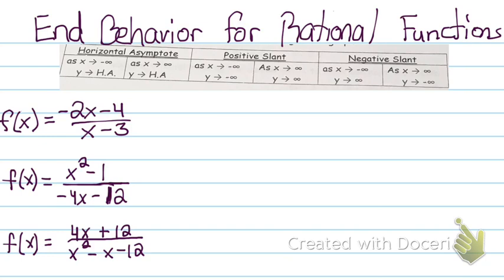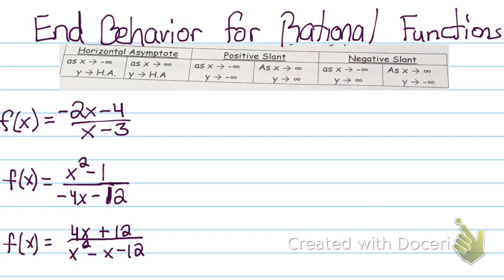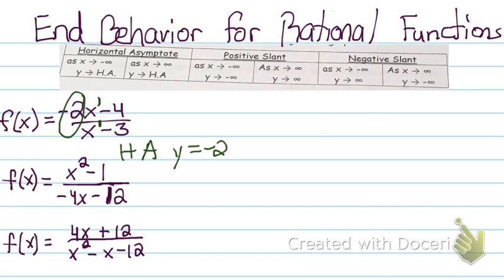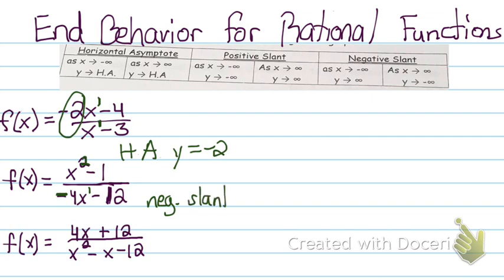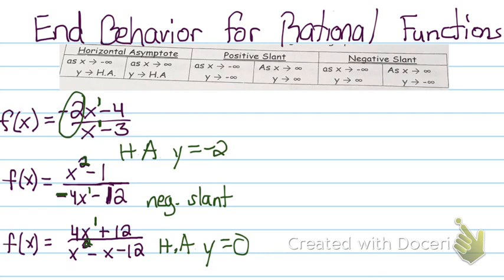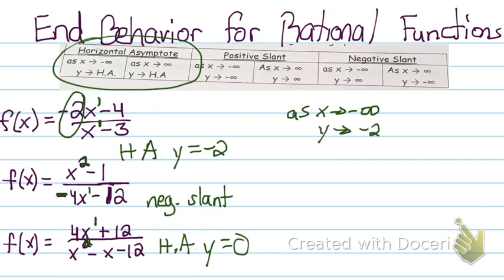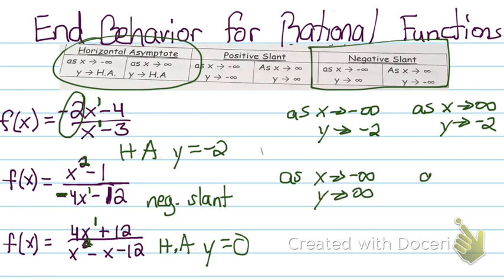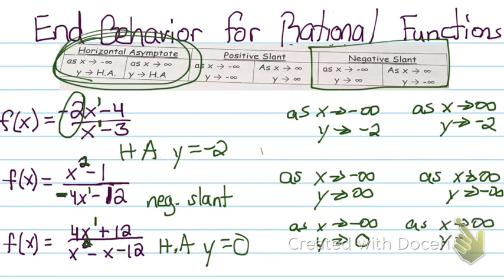End Behavior for Rational Functions